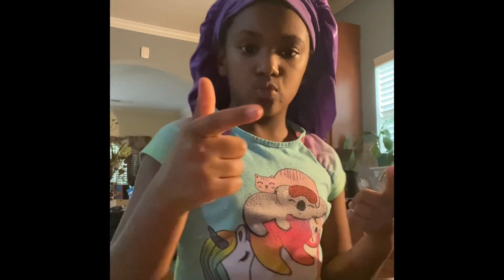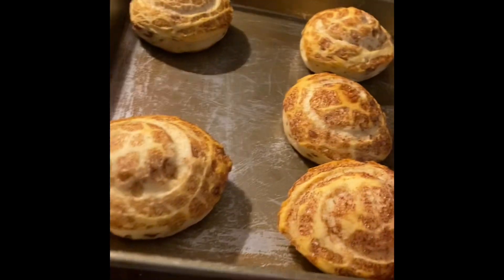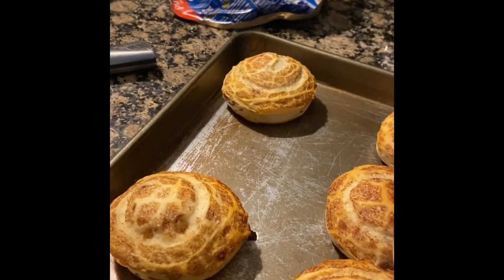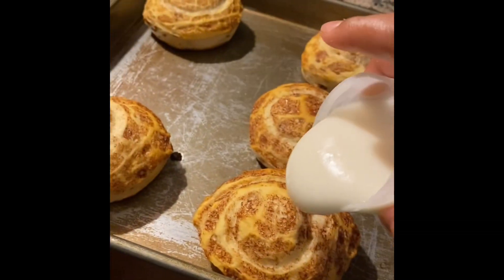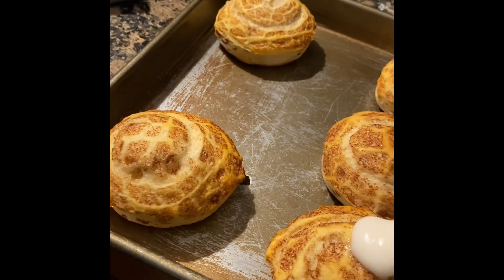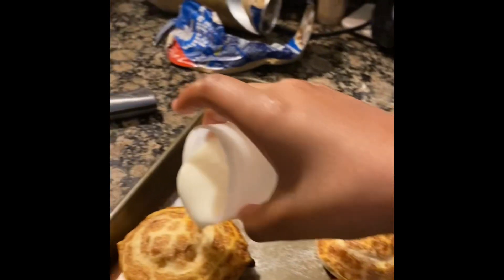Baking Cinnamons Roles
Baking my favorites…cinnamon rolls.